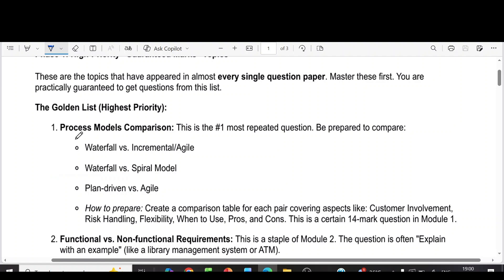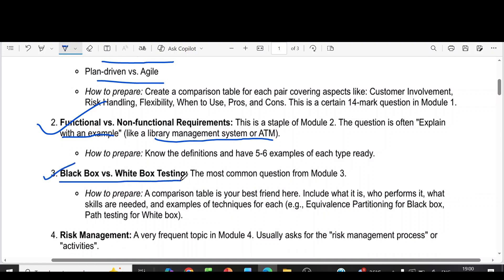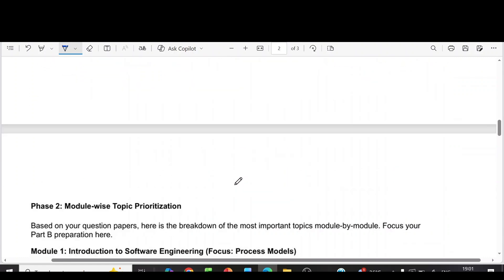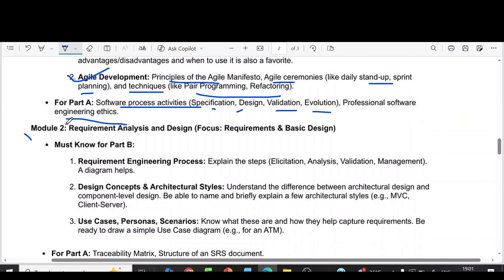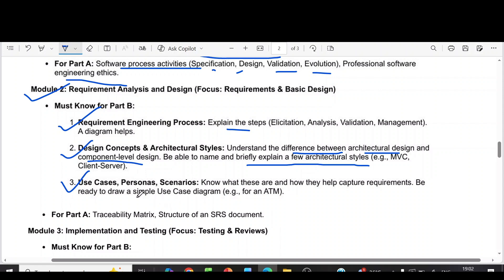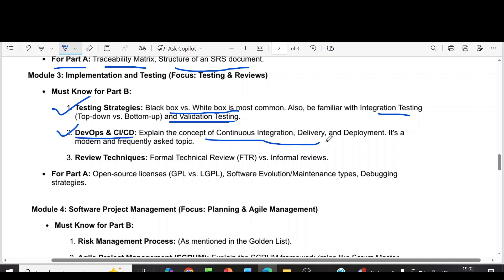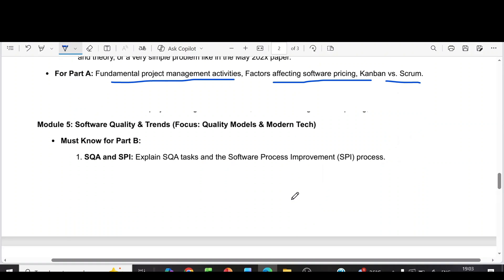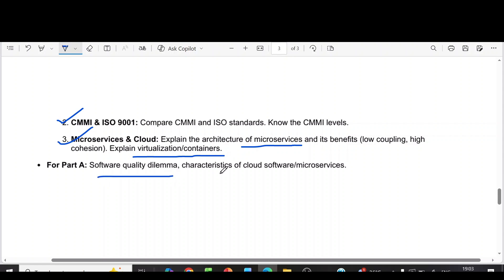KTU - Management of Software Systems (MSS) - Important Topics